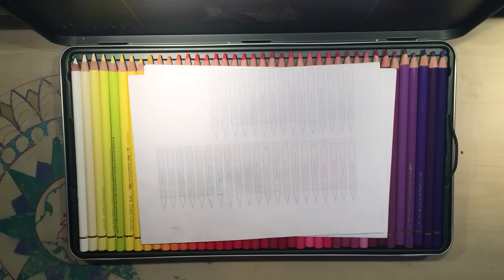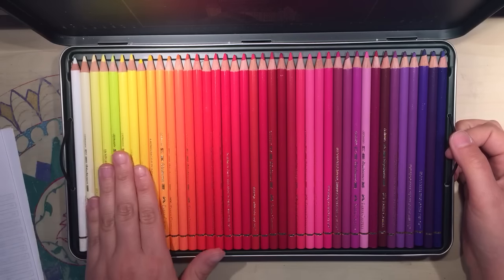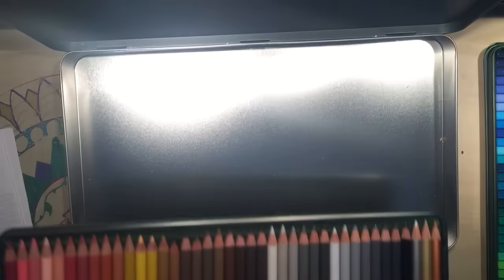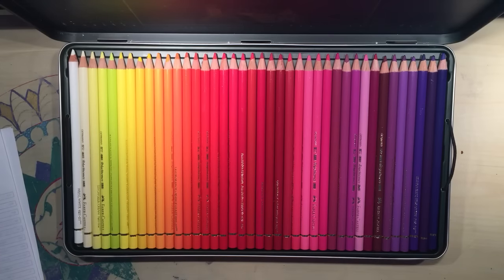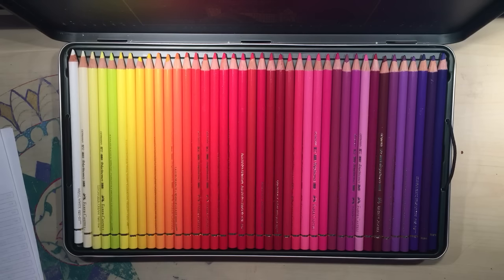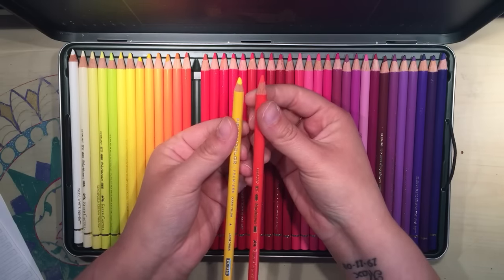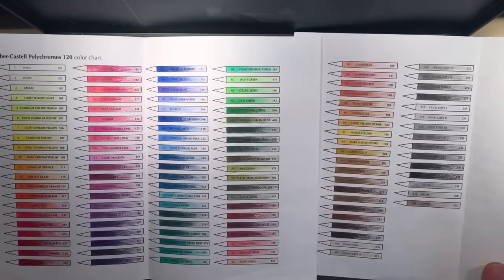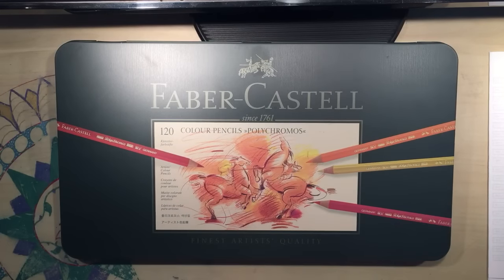Quick Look at 120 Faber Castell Polychromos Pencils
Buy Polychromos:
Amazon UK
Amazon US: shorturl.at/otCHJ

Buy Prismacolor:
Amazon UK
Amazon US: shorturl.at/jqG14